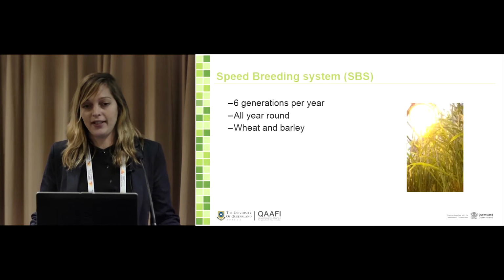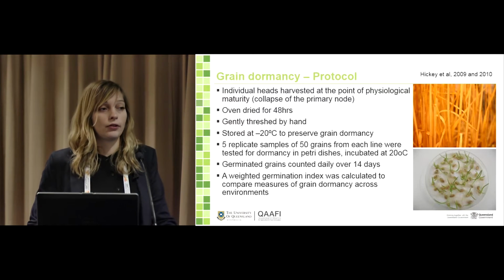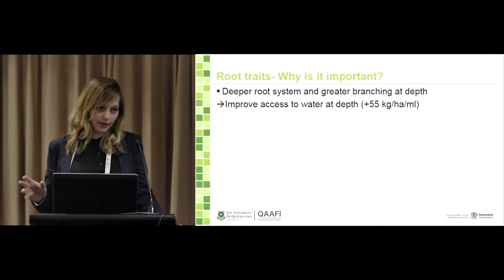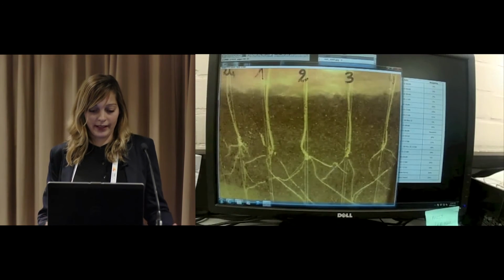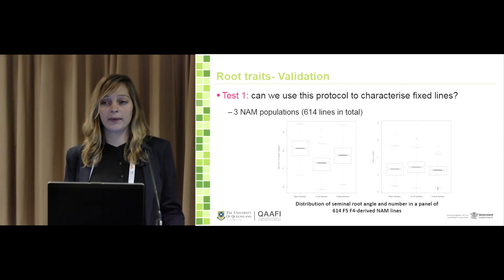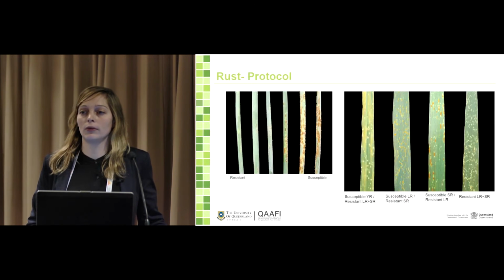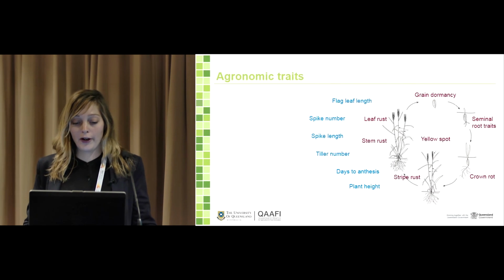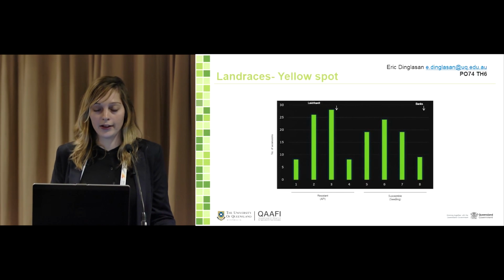Speed breeding Session 2 – Cecile Richard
-Phenotyping vs phenotypic screening
-Integration of phenotyping
-Biotic traits
-Abiotic traits